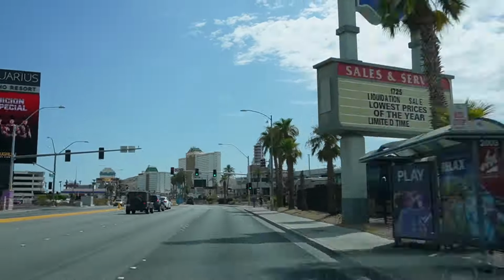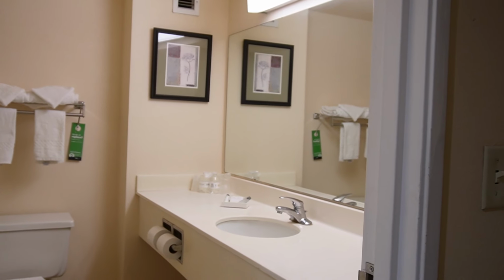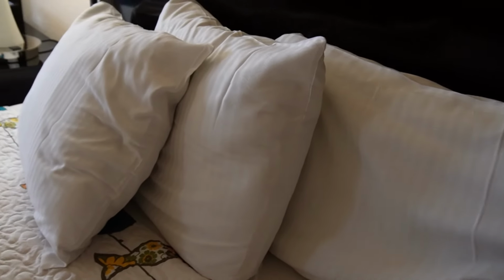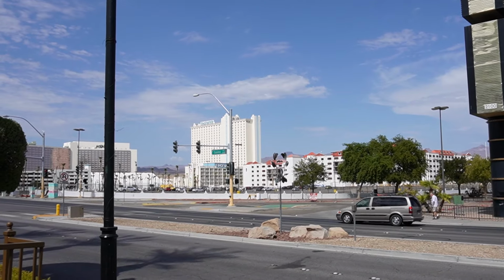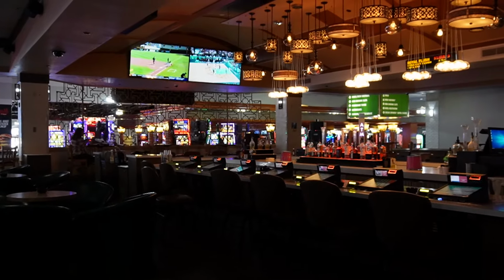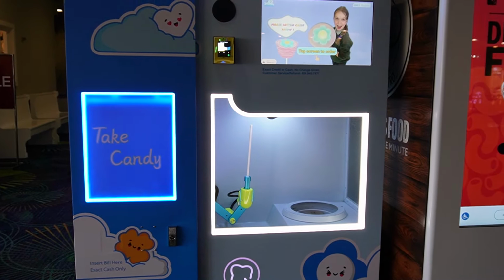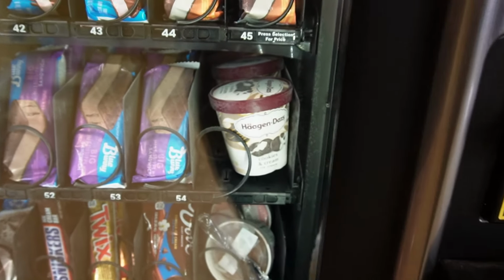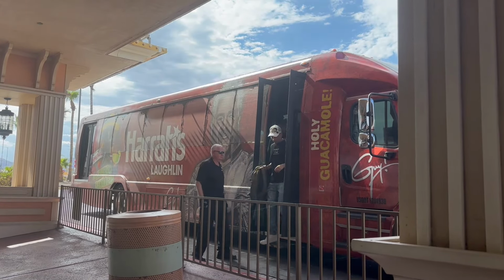The Tropicana Laughlin in Laughlin, Nevada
The Tropicana in Vegas is gone but we can visit the Tropicana in Laughlin, Nevada. Should you stay here when coming to Laughlin? Let's find out!

Amy Tangerine 🍊

00:00 Tropicana Laughlin
01:47 West Classic Room Tour
04:05 How was our stay?
05:02 The Tropicana's location
06:58 Lobby, pool café and bar
08:04 Gift shops and pool area
09:23 Food court and arcade
10:19 Second gift shop and how to get to parking garage
11:25 More food options & Café
12:22 Casino floor
13:04 See you next week!